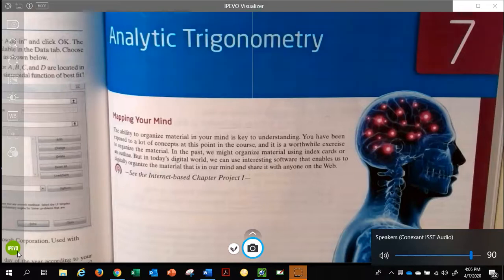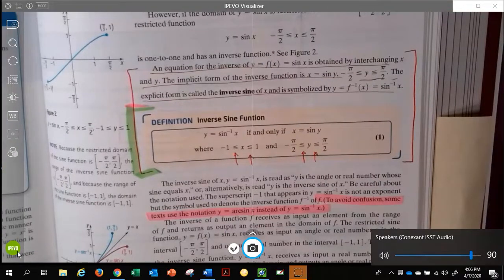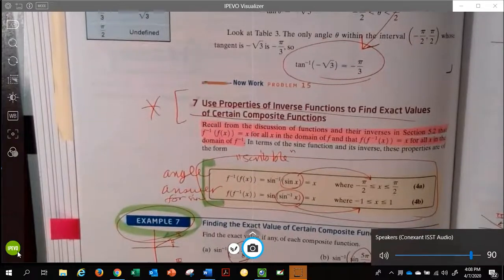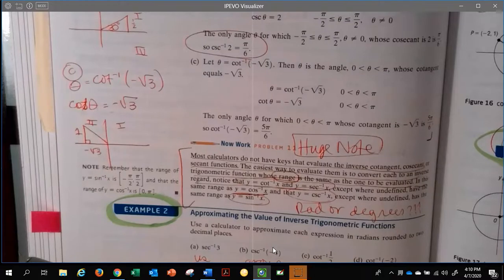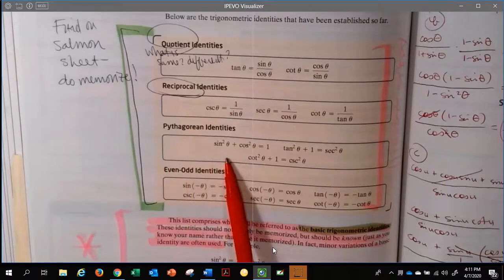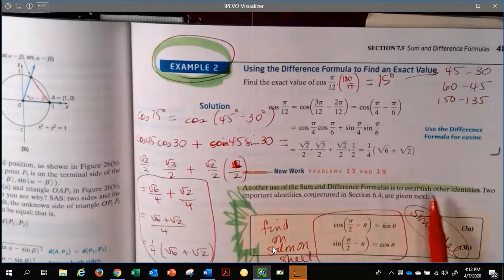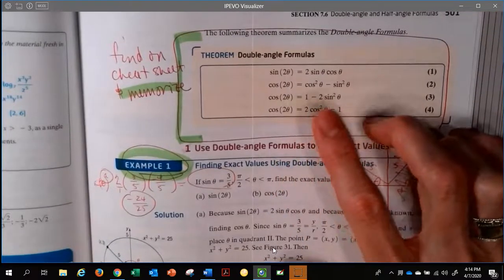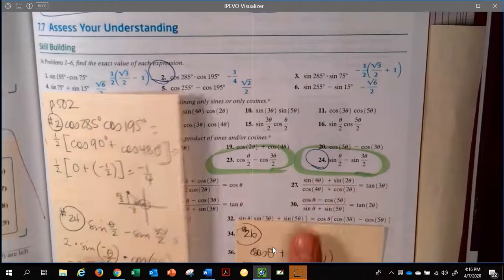Math 1316 Test 2 Overview